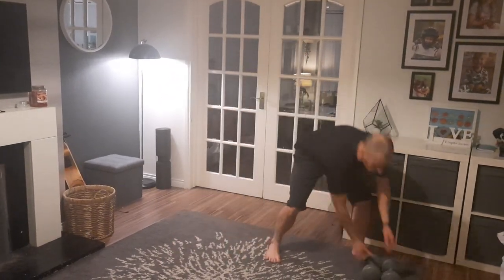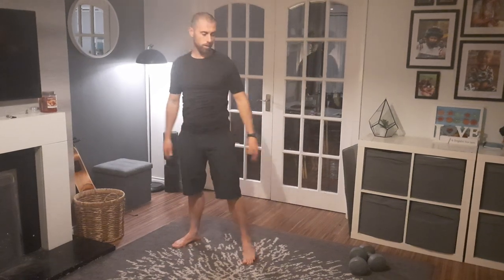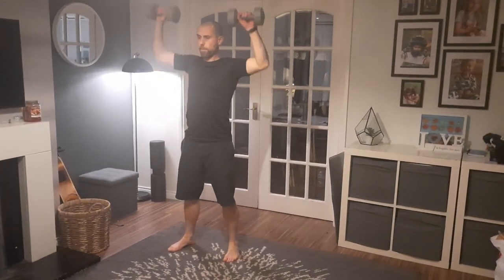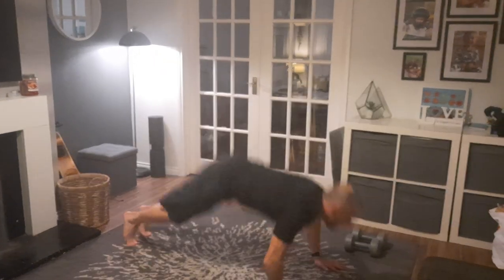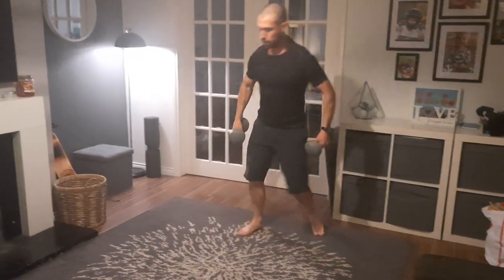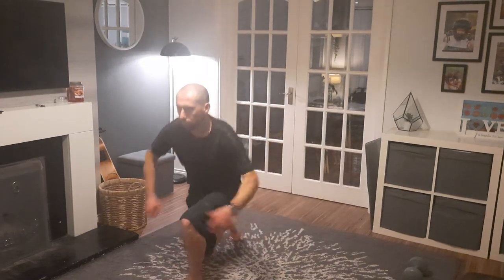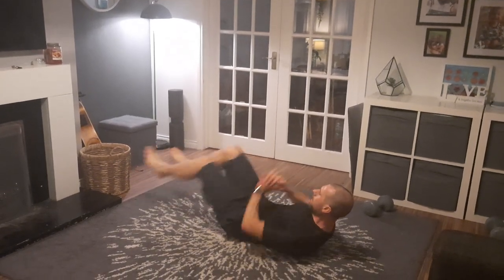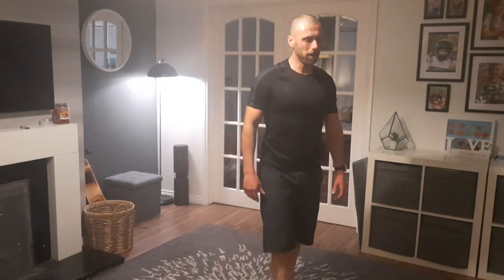10 minute circuit training lap in your living room!!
A 10 minute circuit training lap that you can do in your living room using only a set of dumbells and a mat.